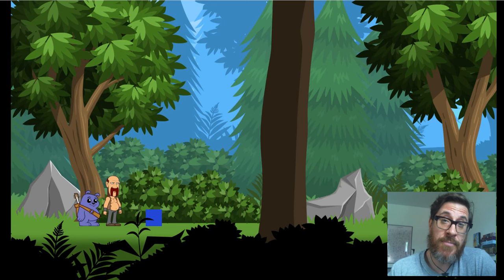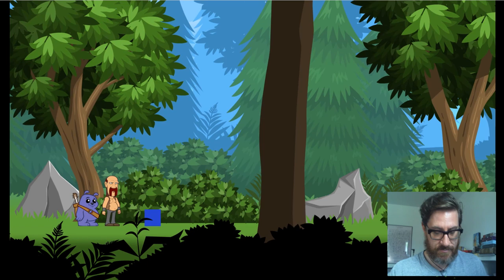Zeebarf Returns - Episode 3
I fumbled around for another month, trying to figure out what I'm even making. I finally found some direction and this is as far as I got...